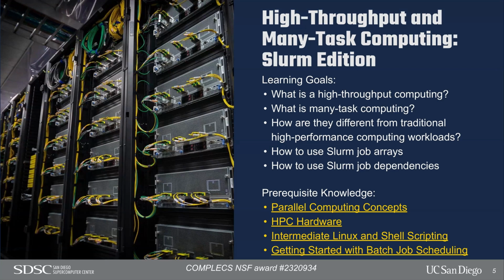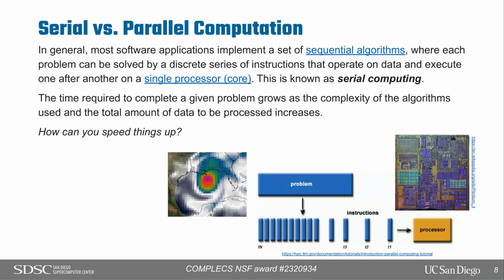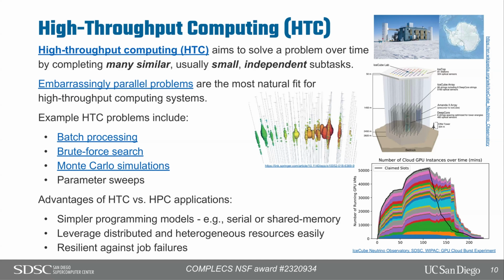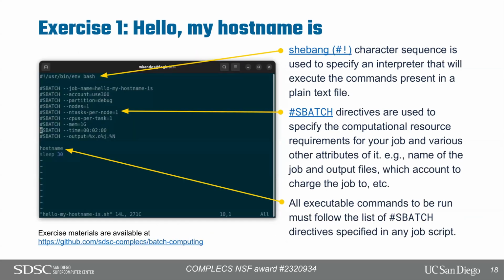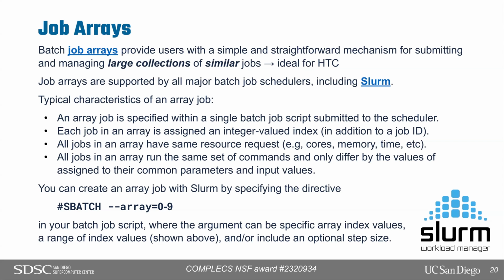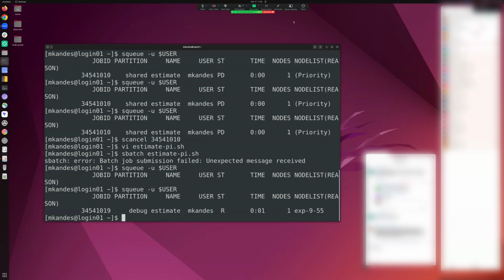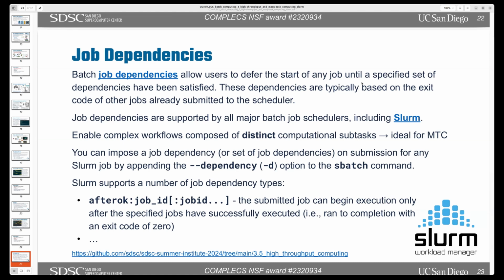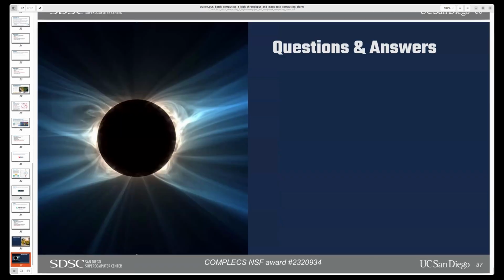High-Throughput and Many Task Computing Workflows: Slurm Edition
Not all computational problems utilize the types of parallel applications traditionally designed to run on high-performance computing (HPC) systems. In fact, today, many of the workloads run on these systems often require a modest amount of computing resources for any given job or task. For certain research workloads, however, a more important consideration is actually how much aggregate compute power can be consistently and reliably leveraged against a problem over time. These high-throughput computing (HTC) workloads aim to complete larger problems over longer periods of time by completing many smaller computational subtasks. For example, these often involve large parameter sweeps over simulation input parameters or regular processing and analysis of data collected from specialized instruments. In some cases, these problems will also be composed of many district computational subtasks linked together in highly-structured, complex workflows, which can become in and of themselves a challenge to design and manage effectively. If your research problem can leverage a high-throughput or many-task computing (MTC) model, then it is important to learn how to build and run these types of workflows safely and effectively on HPC systems.

In this third part of our series on Batch Computing, we introduce you to high-throughput and many-task computing using the Slurm Workload Manager. In particular, you will learn how to use Slurm job arrays and job dependencies, which can be used to create these more structured computational workflows. We will also highlight some of the problems you’ll likely come across  when you start running HTC and/or MTC workloads on HPC systems. This will include a discussion on job bundling strategies — what they are and when to use them. Additional topics about high-throughput and many-task computing workflows will be covered as time permits.

Instructor
Marty Kandes a Computational and Data Science Research Specialist in the High-Performance Computing User Services Group at SDSC. He currently helps manage user support for Comet — SDSC’s largest supercomputer. Marty obtained his Ph.D. in Computational Science in 2015 from the Computational Science Research Center at San Diego State University, where his research focused on studying quantum systems in rotating frames of reference through the use of numerical simulation. He also holds an M.S. in Physics from San Diego State University and B.S. degrees in both Applied Mathematics and Physics from the University of Michigan, Ann Arbor. His current research interests include problems in Bayesian statistics, combinatorial optimization, nonlinear dynamical systems, and numerical partial differential equations.